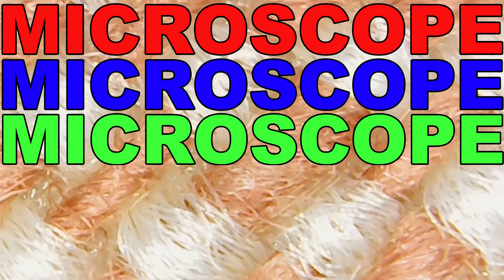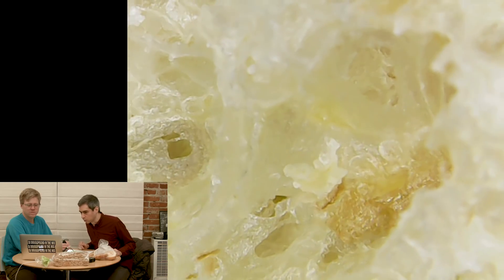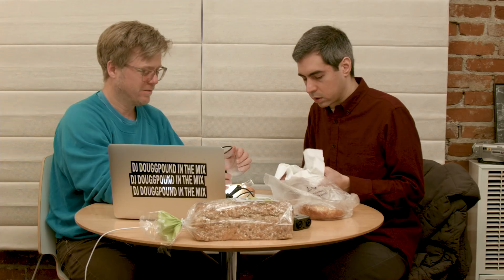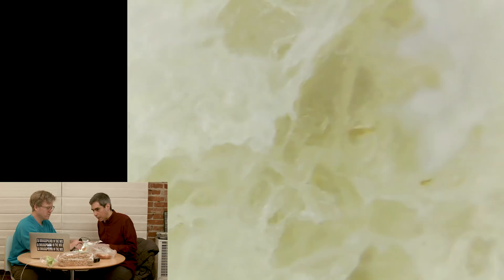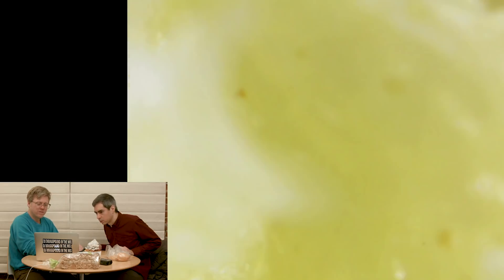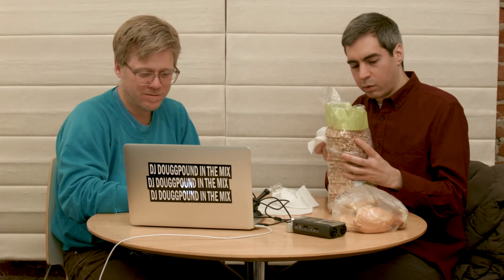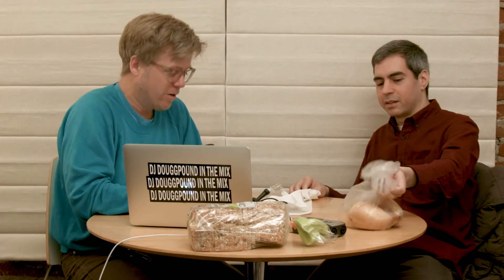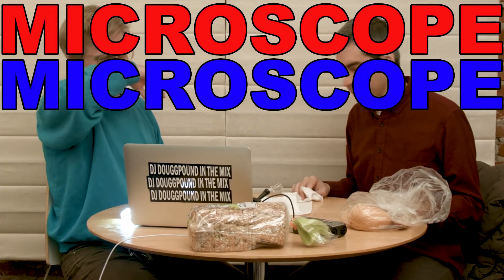Microscope Show Ep. 24: BREAD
Doug and Brent look at cheap bread, a kaiser roll, a croissant, and moldy bread.